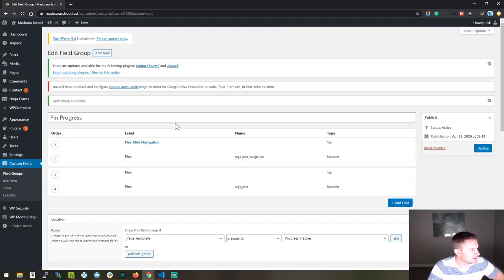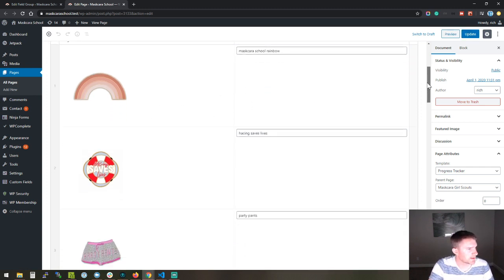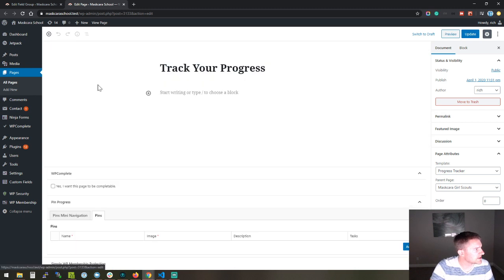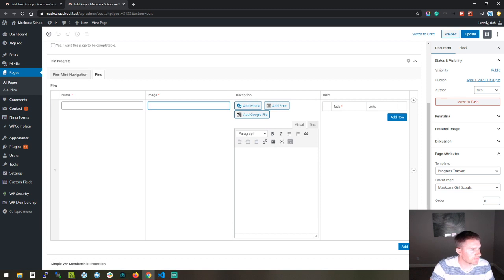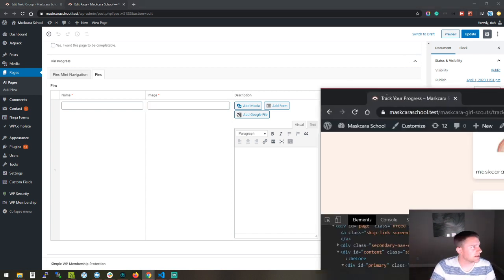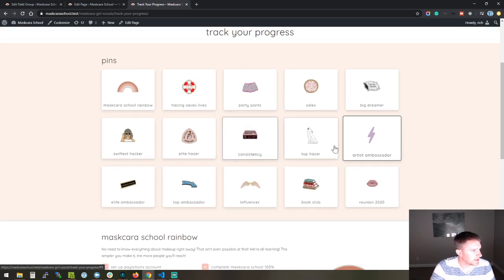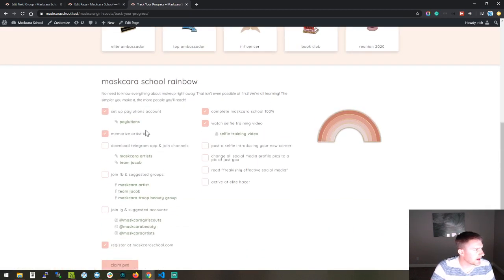Part 4: Maskcara Project Advanced Custom Fields Setup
I show how much basic markup is repeated and how we can clean that up using Advanced Custom Fields. This way the client can manage the content and our markup is much clearer.